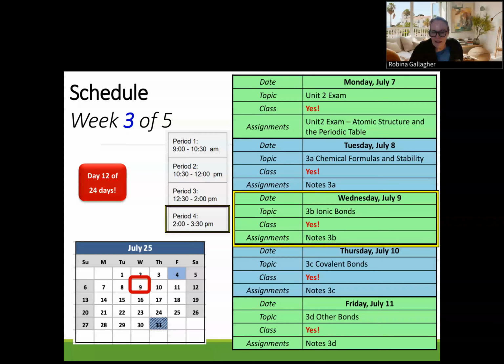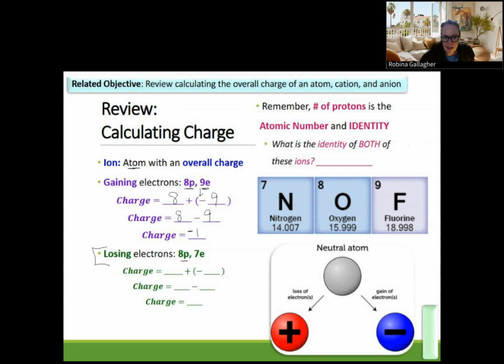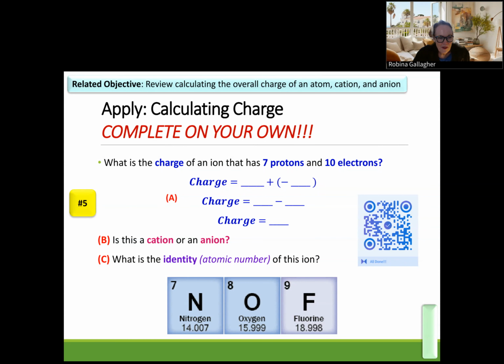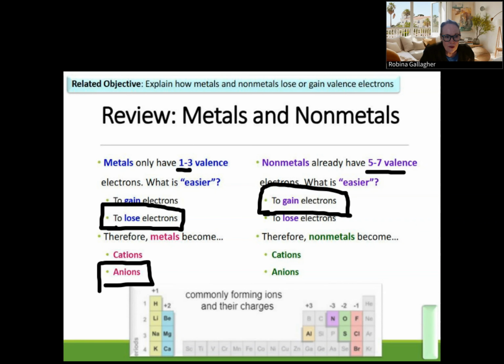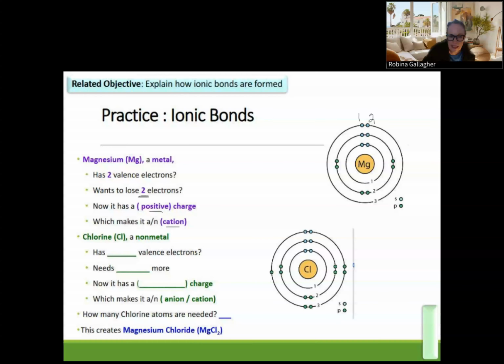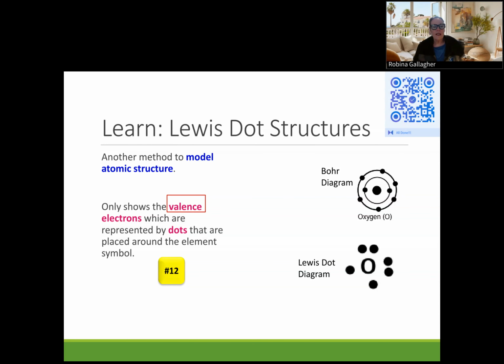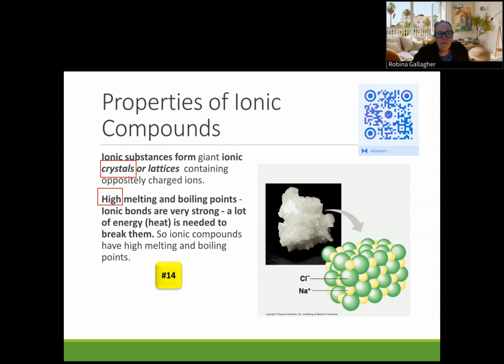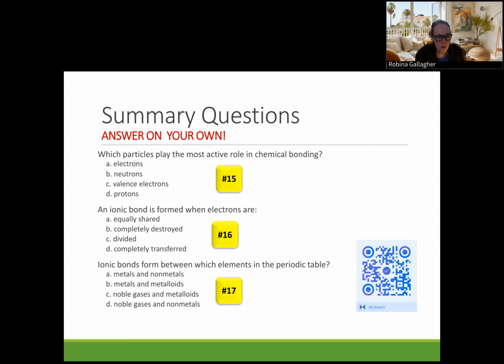SC102BXSE3Notes 3b Ionic Bonds